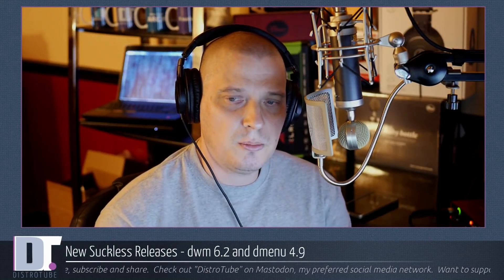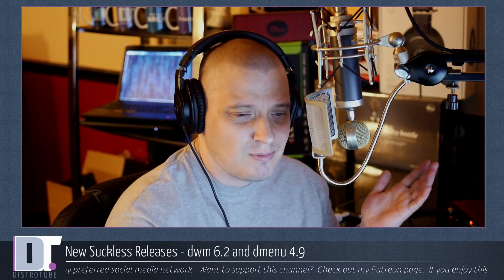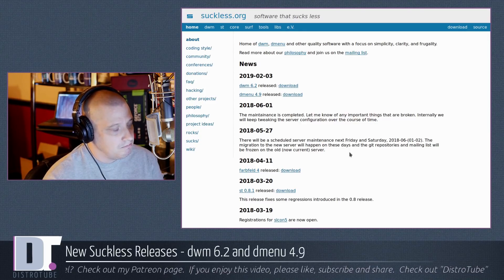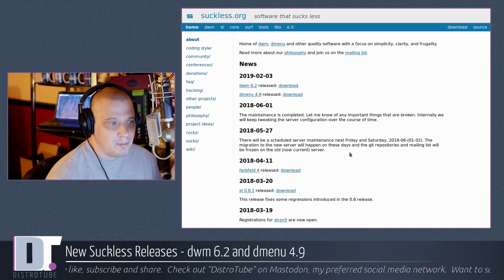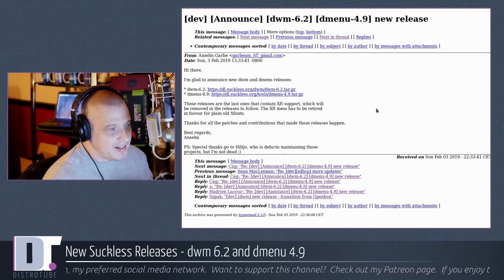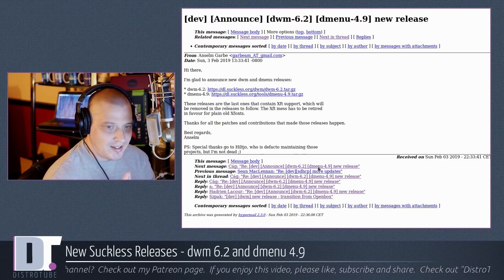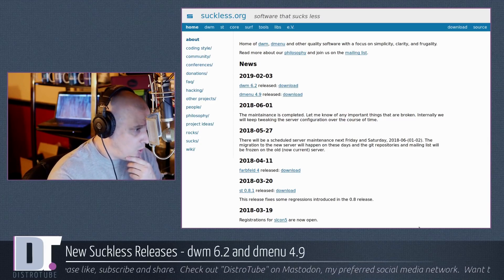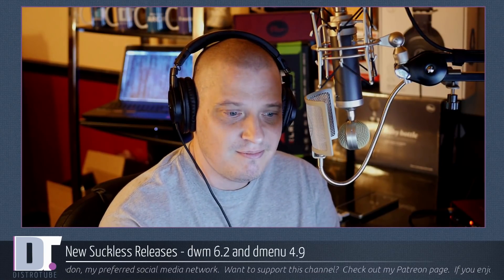New Suckless Releases - dwm 6.2 and dmenu 4.9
I just wanted to share with you guys the big news--dwm 6.2 and dmwnu 4.9 were just released.   What's new in these releases?  Good luck finding that information!